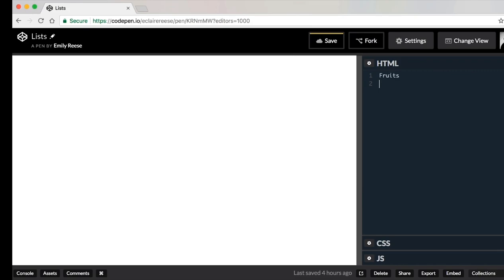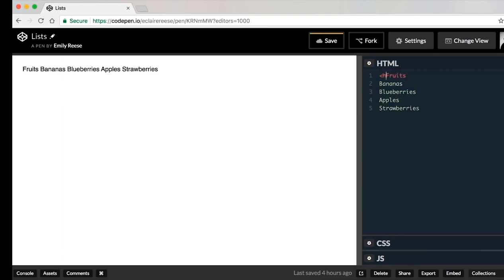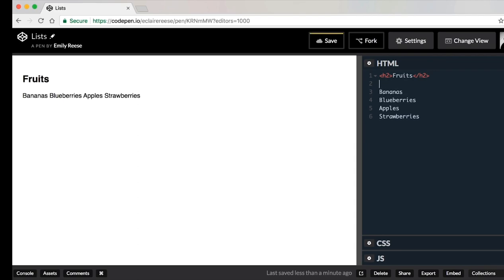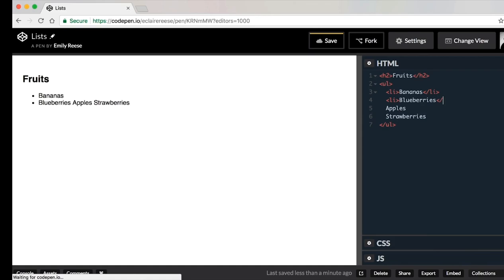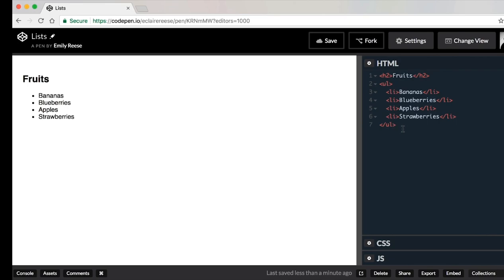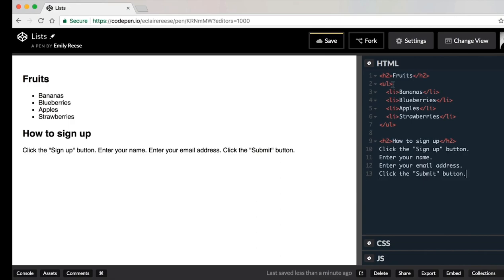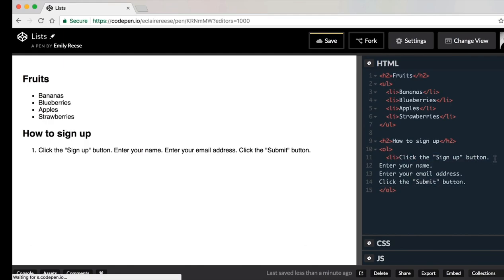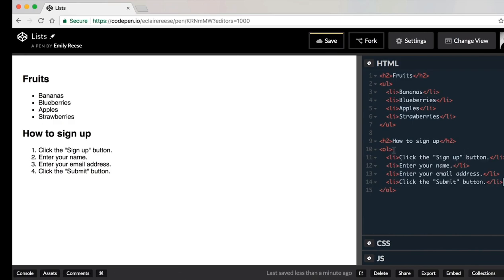Organize elements in a list | html course | html tutorial video part-8